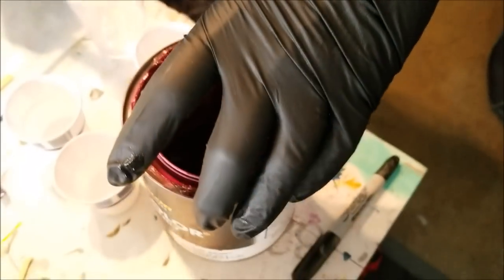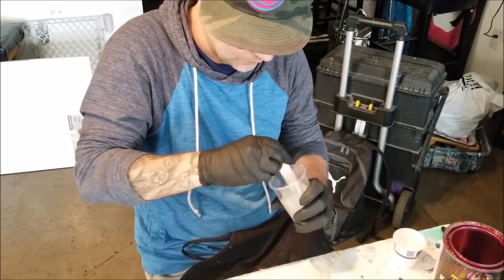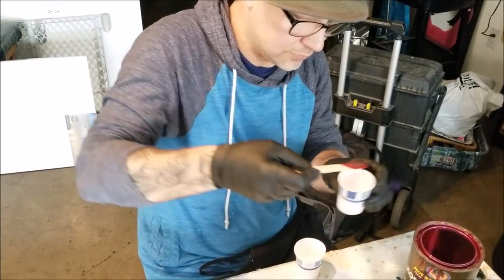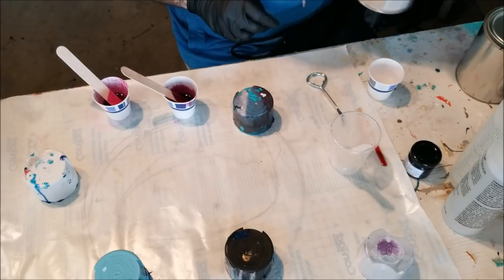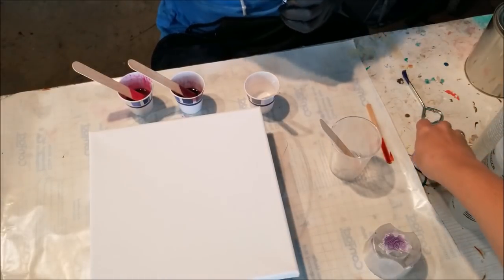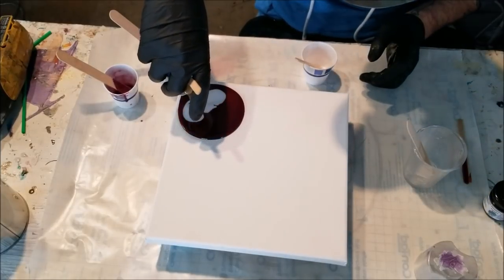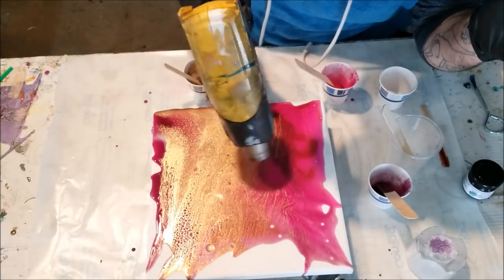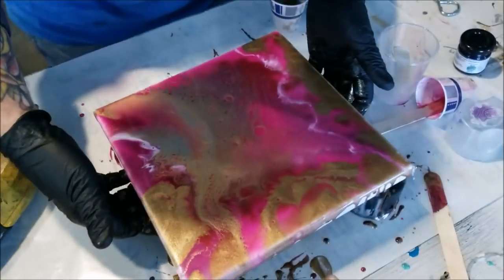Using CAR Paint in Resin (Lets see if this works)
So we got the idea the other day to see if Candy Color car paint would work in resin... We weren't sure since car paint usually has it's own hardening agents to dry - we weren't sure if the hardening agent in resin's hardner would be enough. TESTING TESTING.

Turns out... It works ok.  Not bad at all considering all of the factors.

Materials Used:
Nitrile Gloves:

Paper Cups:

Plastic Cups:

Popsicle Sticks:

Wagner Heat Gun:

Envirotex Lite Resin:

Kandy Kar Paint - gotta know a car person probably??? We got ours from a guy named Chendo, lol.

Mehron Gold:

I think that's everything...  I'm sure you will let me know if I leave something out, lol.

Happy Arting!